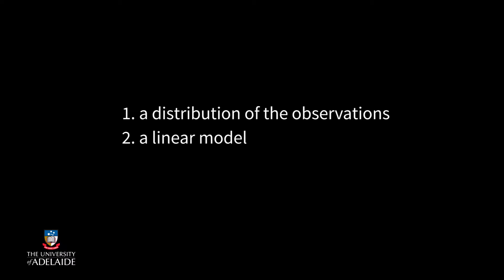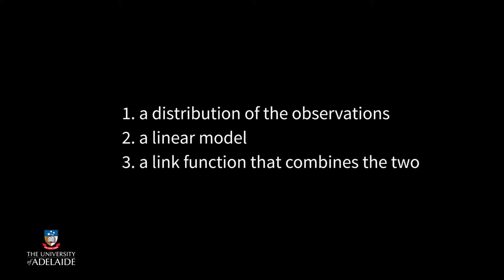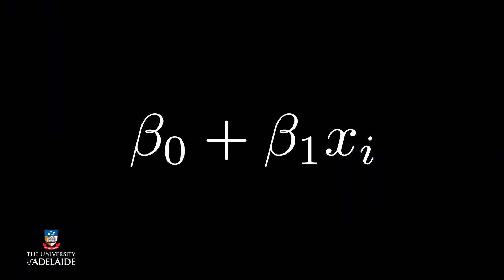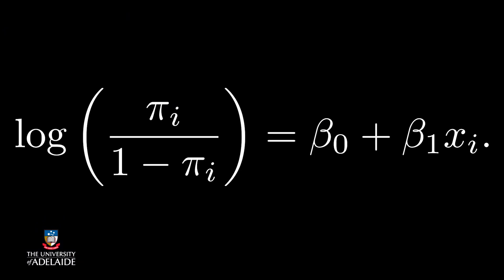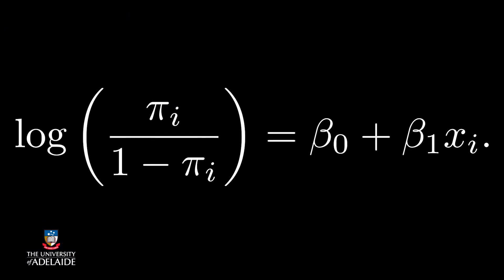AnalyticsX: The general linear model